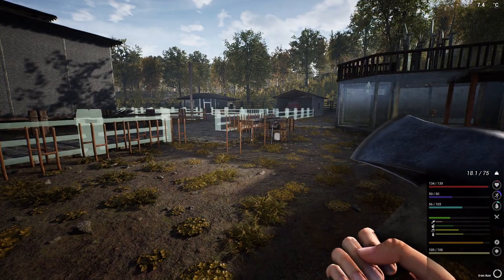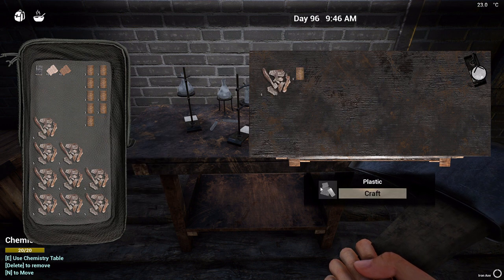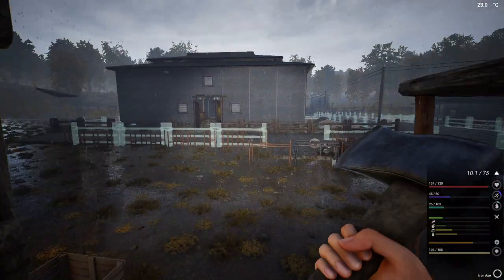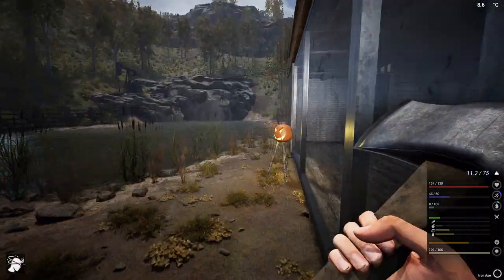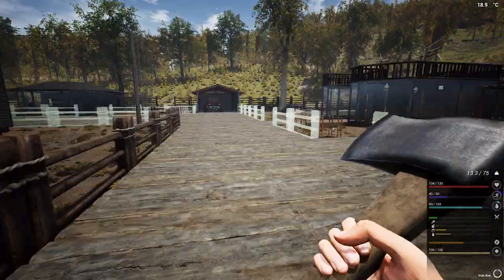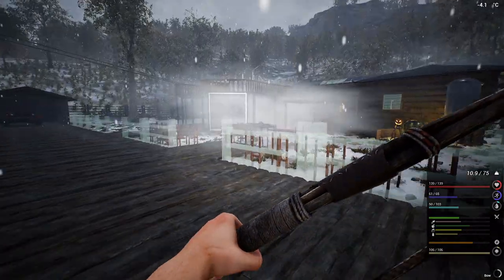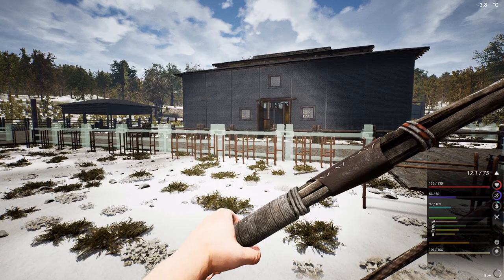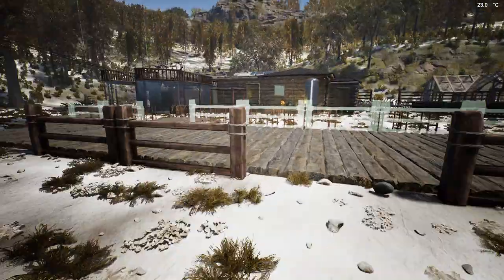The Infected Gameplay | Food Fridge S1 part 59